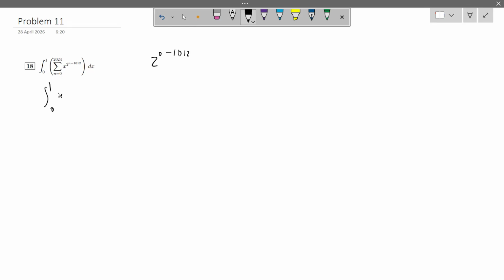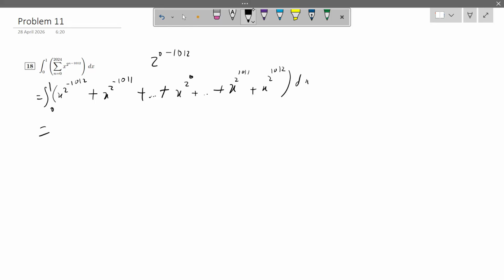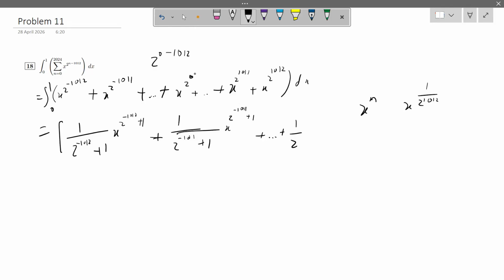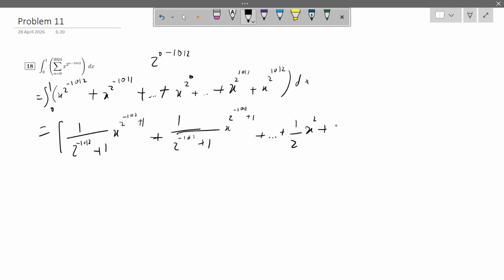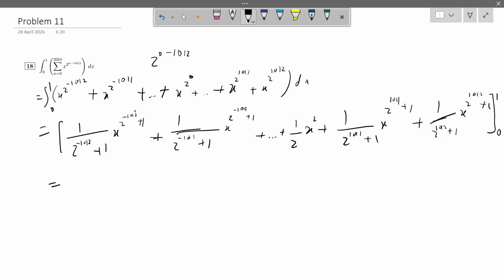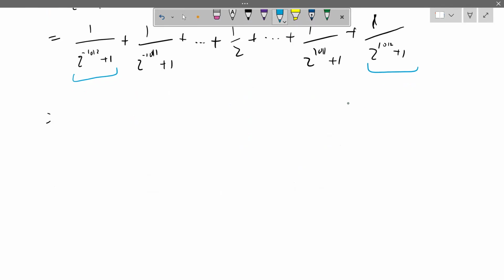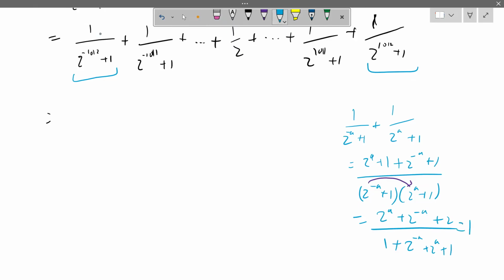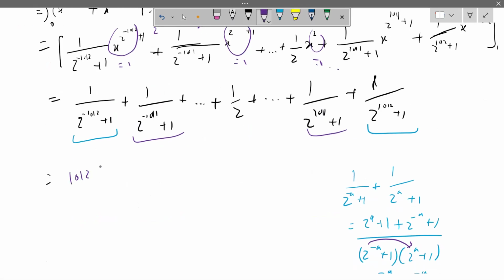MIT Integration Bee 2024 Qualifier Q18